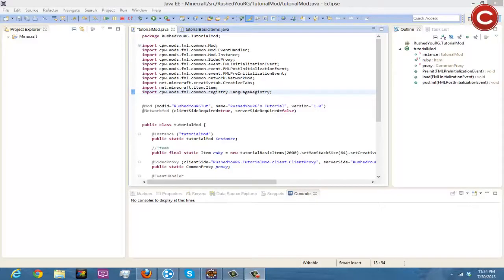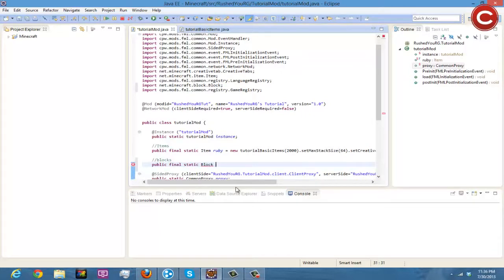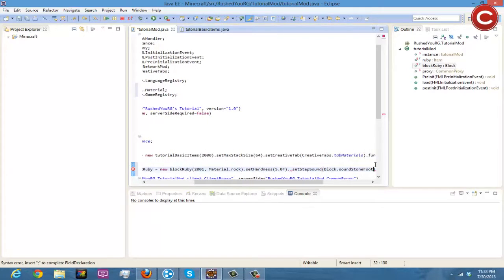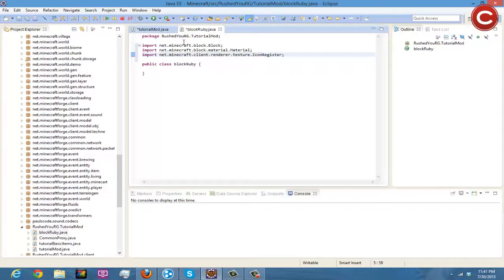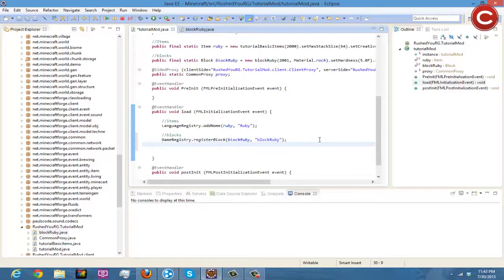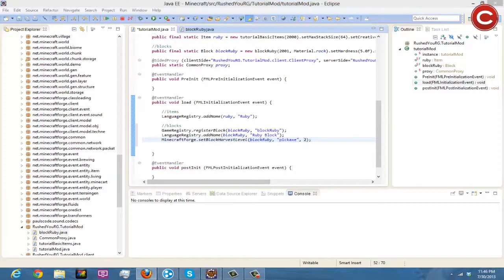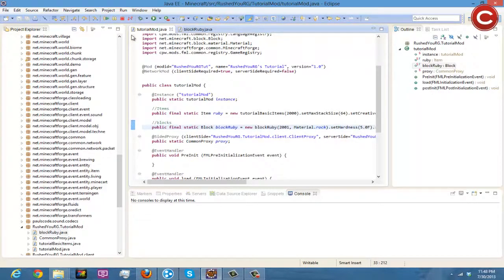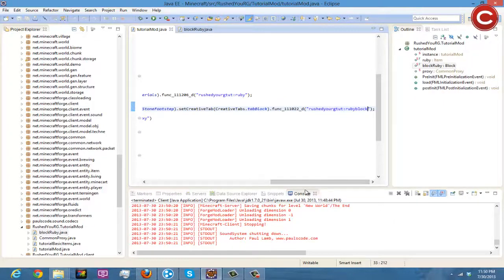How To Make A Minecraft 1.6.2 Mod Ep. 4 Basic Blocks!! (Minecraft Forge Coding)